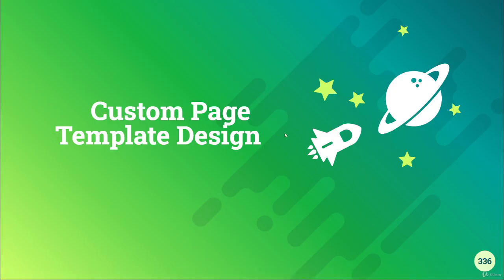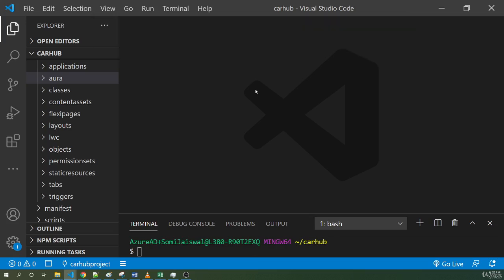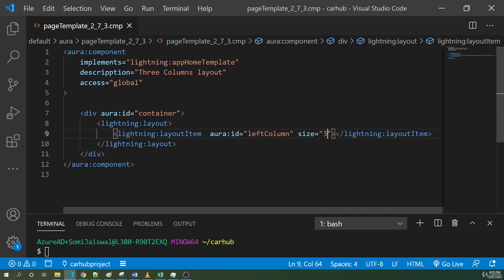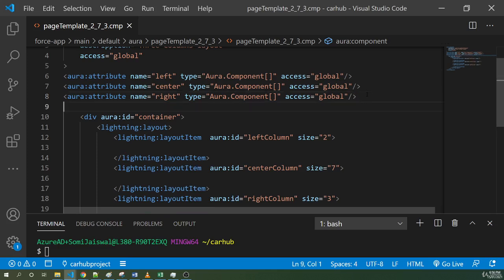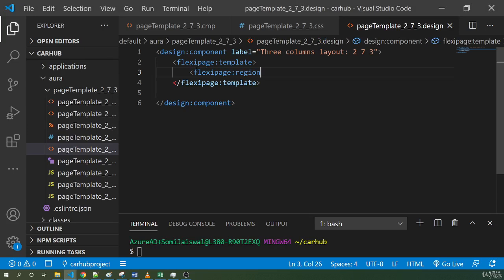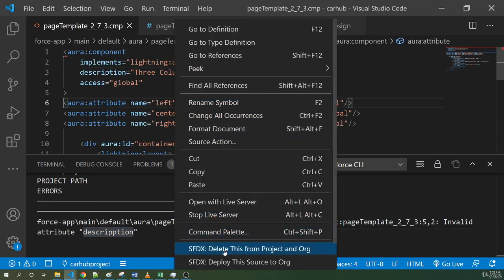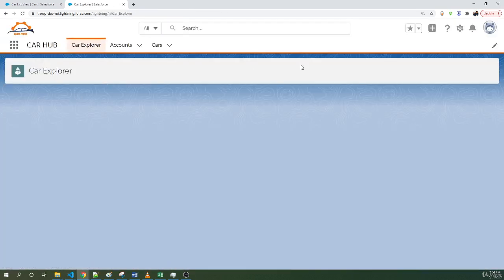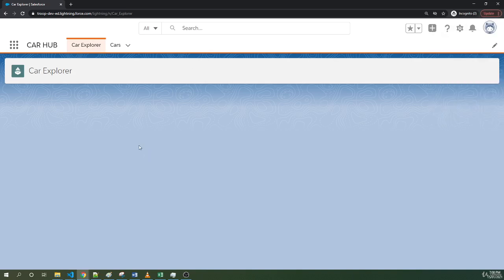24.7 Custom Page Template Design